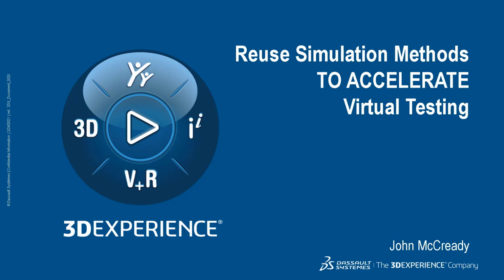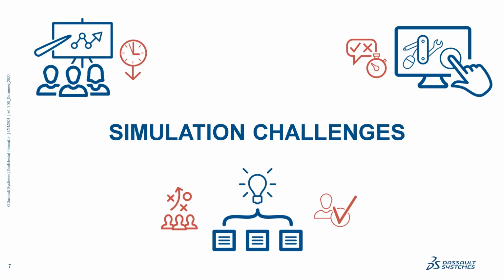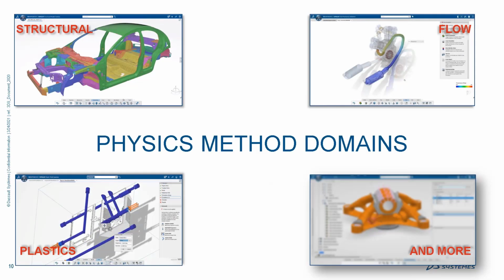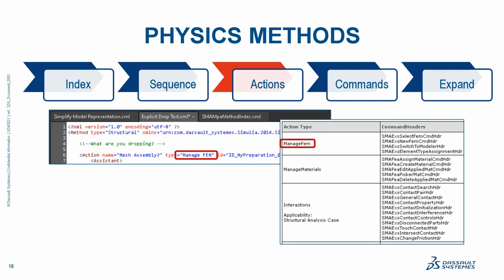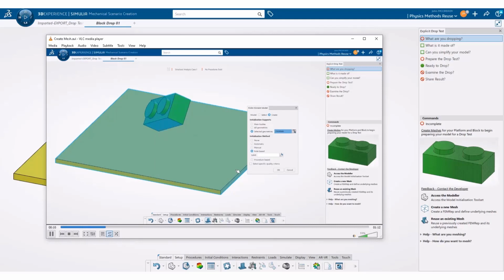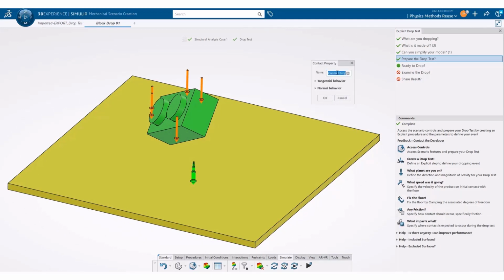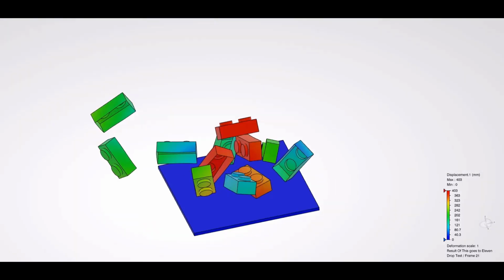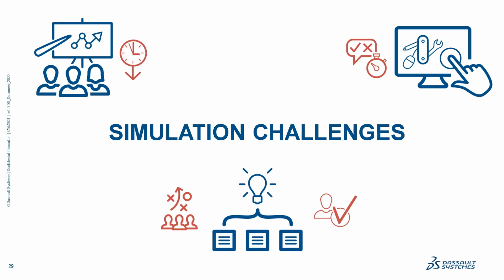Reuse Simulation Methods to accelerate Virtual Testing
We’ve all been there as simulation users; we’ve found the optimal way to virtual test our products but because we know how to do it well our time is over demanded. Wouldn’t it be great if we could capture how we arrive at these conclusions , if we could not only document our methods but also share our experience to guide our colleagues?

In just 30 minutes, explore how to capture your best practice on how to complete virtual testing faster, react to testing demands with more agility and share this valuable intellectual property and experience across your organisation.